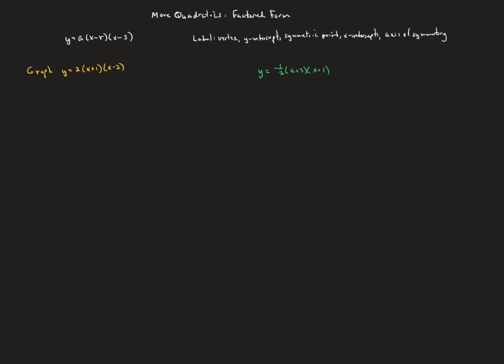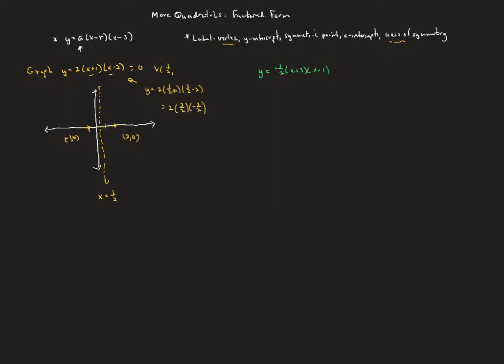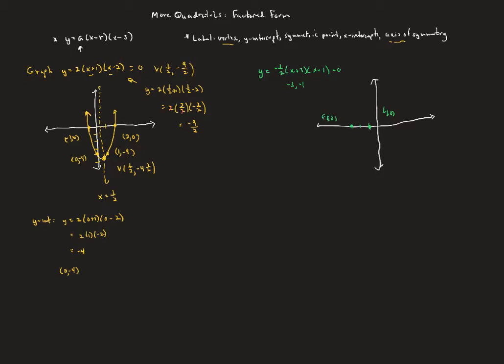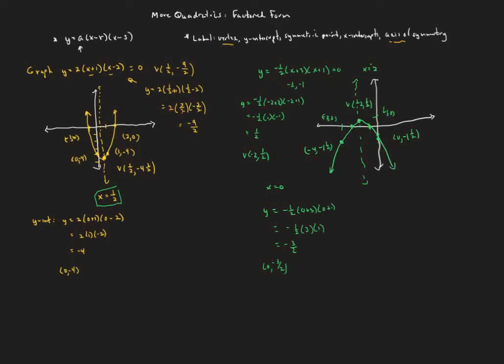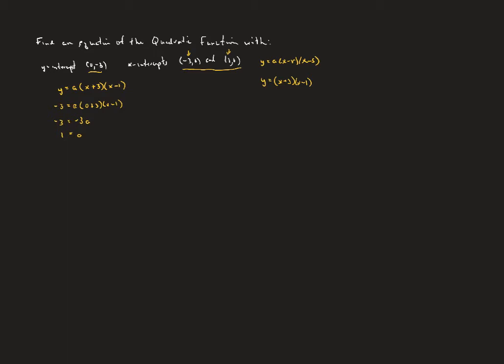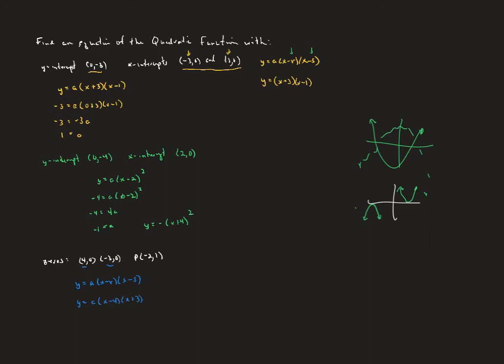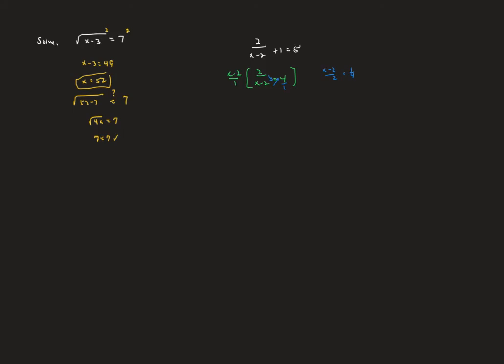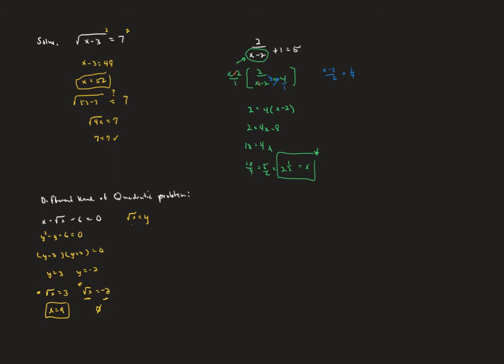AP Prep More Quadratics Factored Form